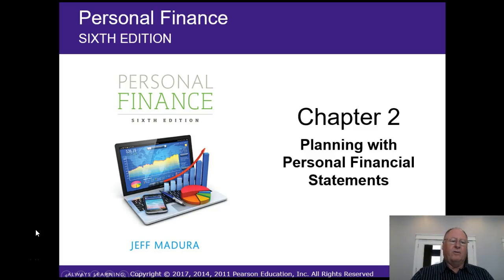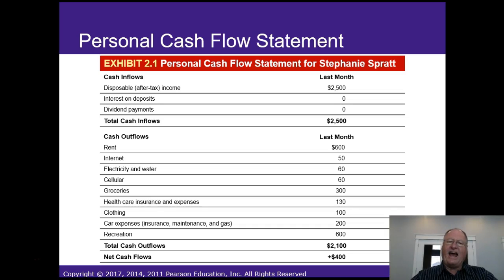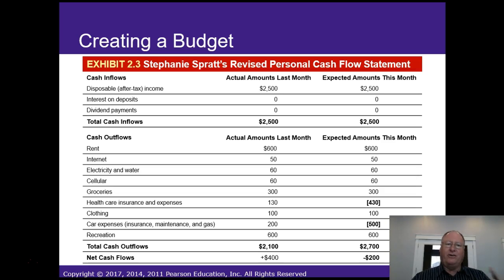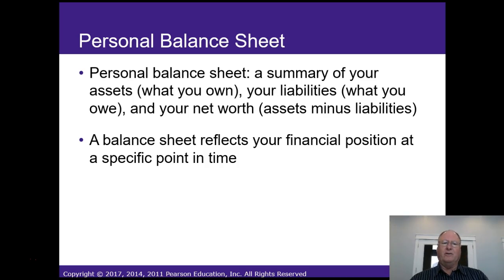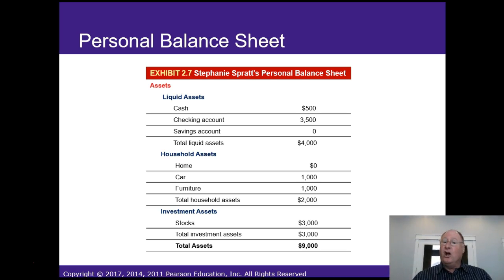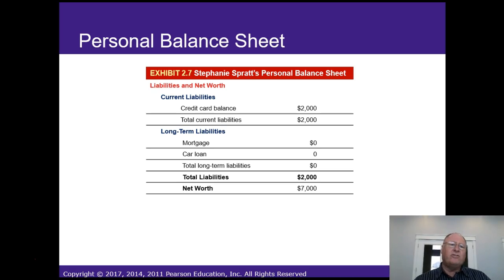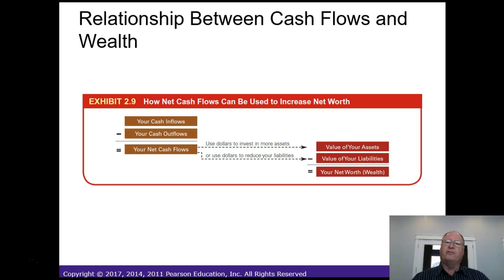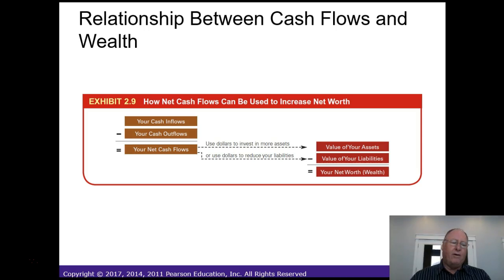BFIN205 Lecture Chap 2